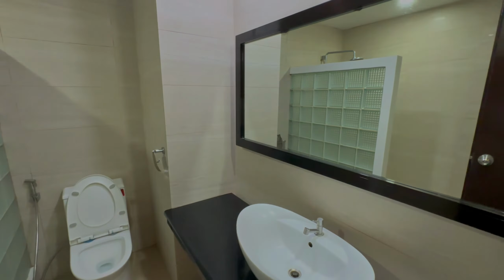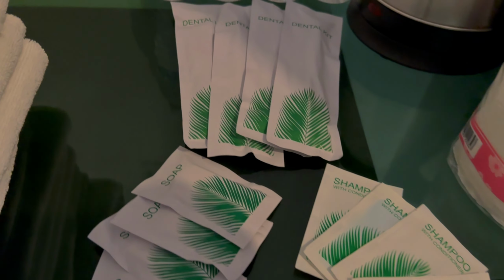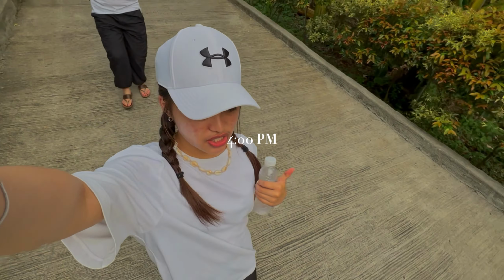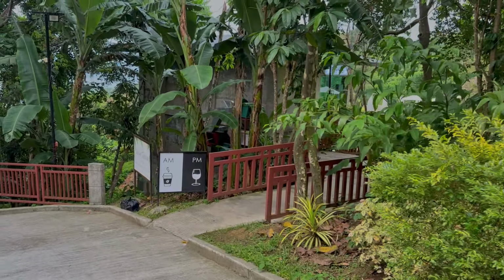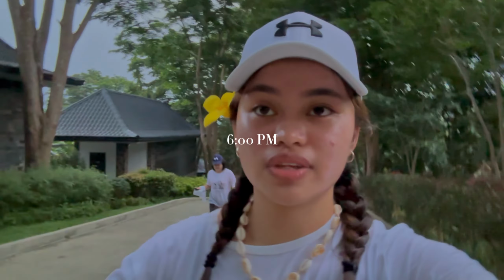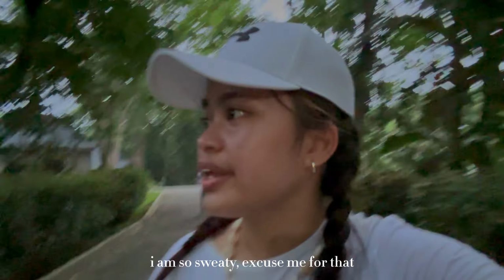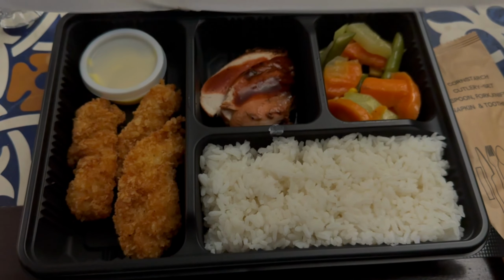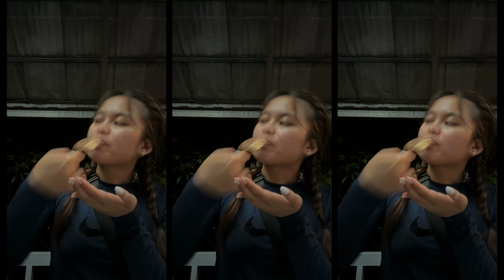🇵🇭 series: Shercon Resort - Is It WORTH IT? ೃ⁀➷ jollibee + nature | MJ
welcome back loves˚ ༘♡ ⋆｡˚ my family and i are going to THREE resorts this summer and this is just ONE of them! i missed Jollibee SO much, so we decided to go there for breakfast ✧.* also, how is Magnum that overrated??

0:00 trailer
0:05 Jollibee
0:25 peach mango pie
1:20 arrival at Shercon
1:55 room tour
3:25 resort tour
4:00 coffee shop
4:45 eleven pools
4:55 hidden pool
6:30 dinner
7:25 night swimming

LOCATION:
Jollibee @ Expressway